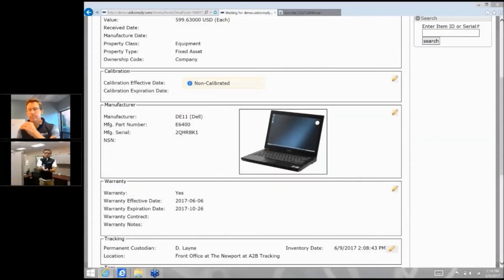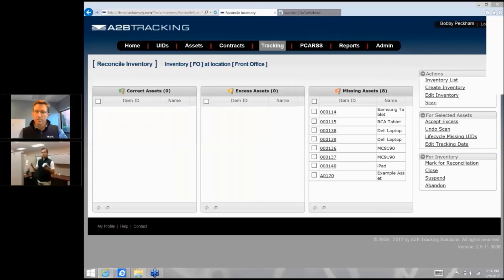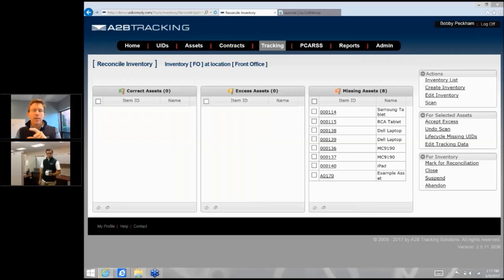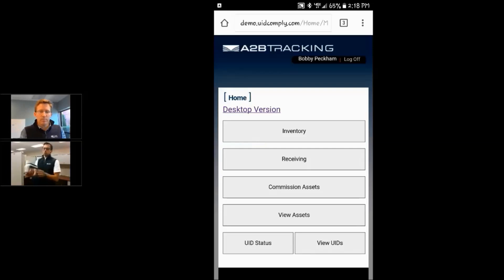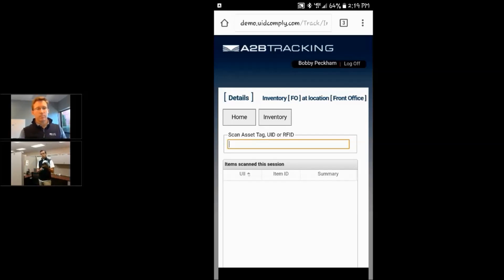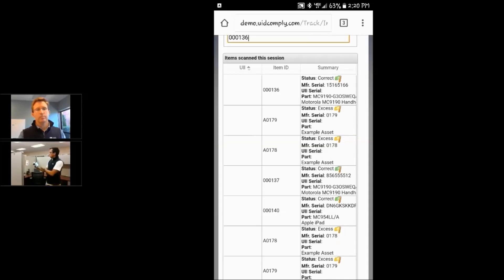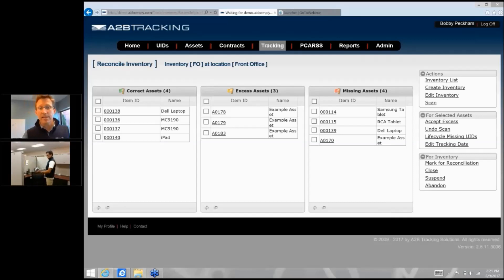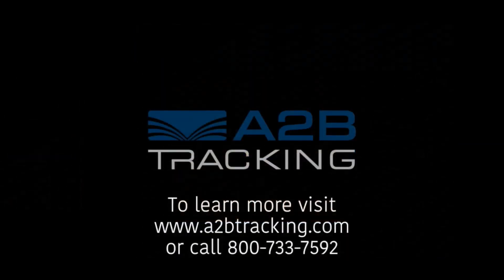A2B Tracking with Mobile RFID and Zebra RFD 8500 and Samsung Galaxy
Watch A2B Tracking's Solutions Engineer, Bobby Peckham demonstrates several use cases with our mobile RFID technology for asset tracking using the Zebra RFD 8500 and Android Smartphone for powerful cycle counting and locating assets.